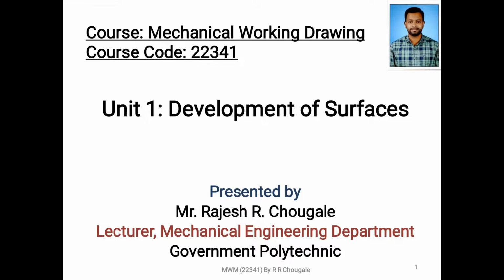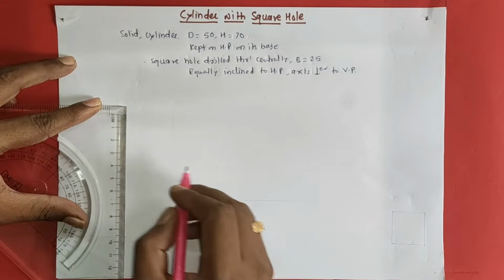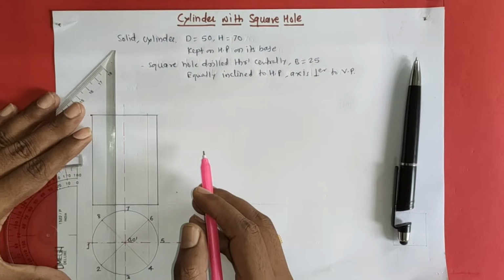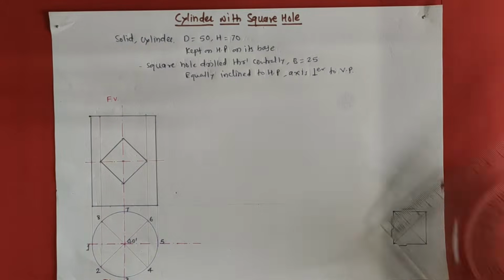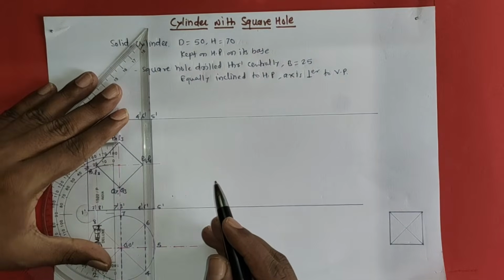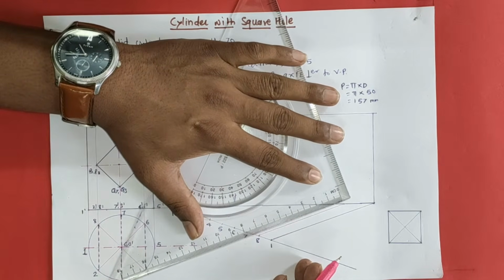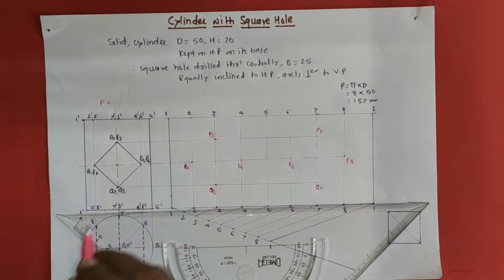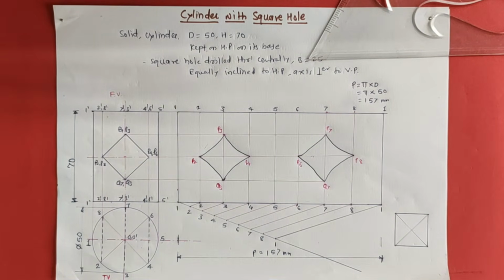Development of Surfaces lect 04 Problem on Cylinder with Square Hole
Mechanical Working Drawing Ch 01 Development of Surfaces, Cylinder with Square Hole at Centre